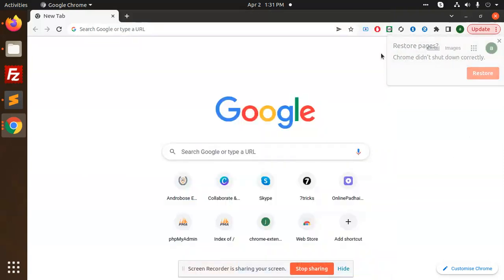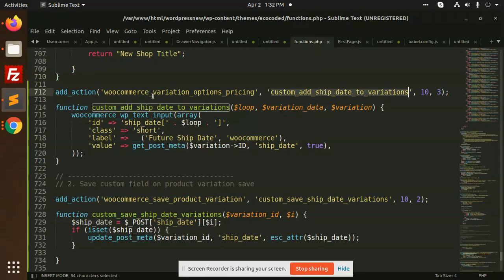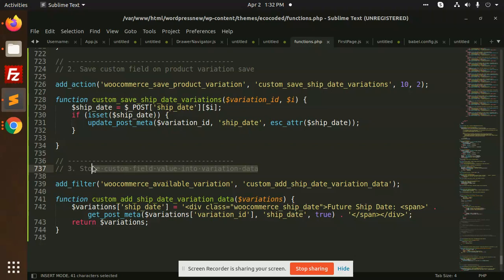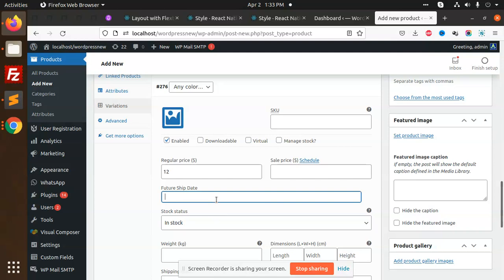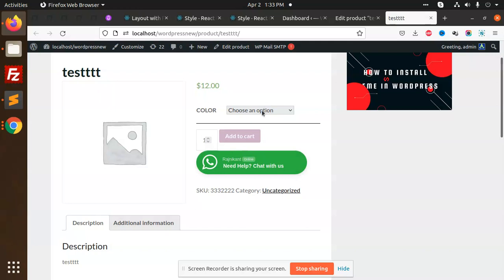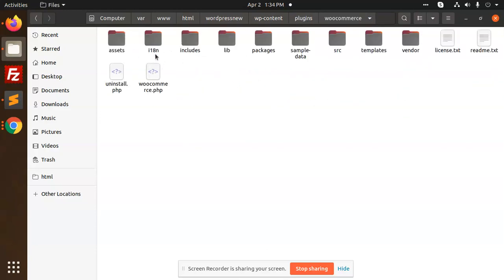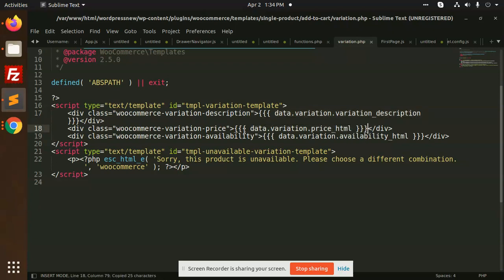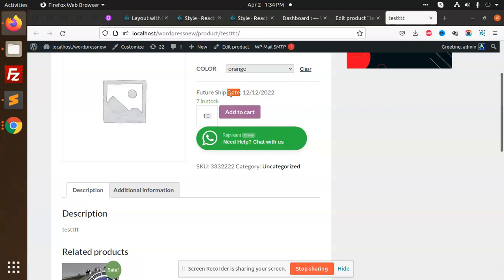How to Add a Custom Field to Product Variations in WooCommerce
WooCommerce: Add Custom Field to Product Variations'